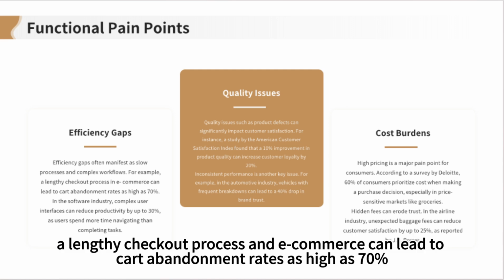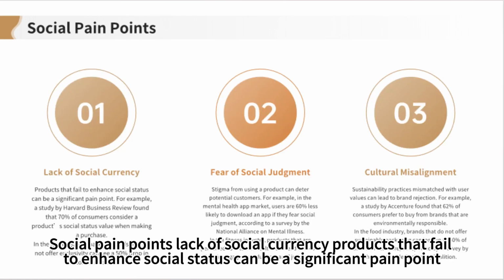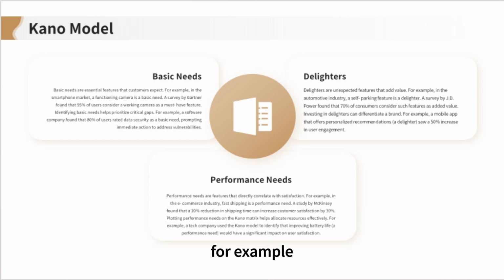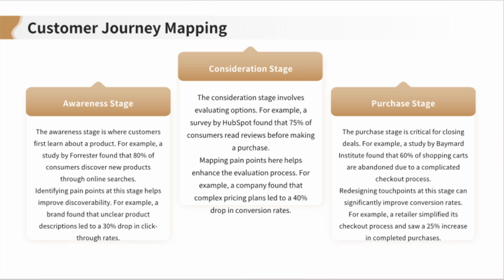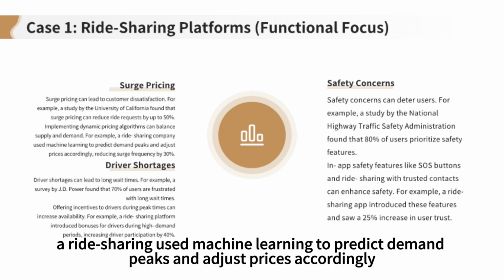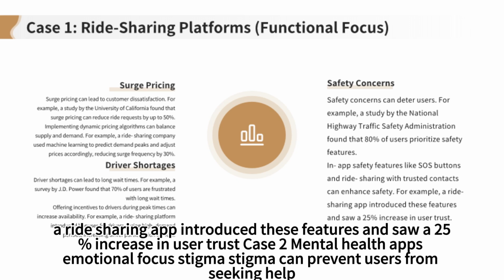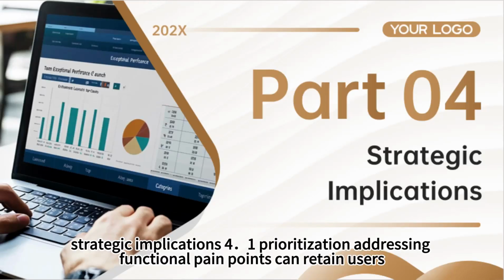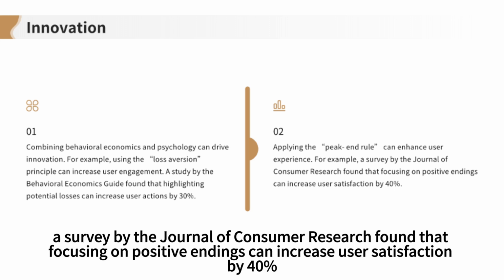Consumer Pain Point Classification in Market StrategyA Professional Perspective Marketing Planning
Consumer Pain Point Classification in Market Strategy: A Professional Perspective

This article examines the importance of identifying and classifying consumer pain points as a foundation for effective market strategy. It introduces a structured framework that categorizes pain points into four key types: functional, emotional, financial, and experiential. By understanding the root causes behind consumer dissatisfaction, businesses can design targeted solutions, improve product-market fit, and strengthen brand loyalty. Drawing from real-world case studies and expert insights, the article offers actionable methods for using pain point analysis to drive innovation and strategic differentiation.